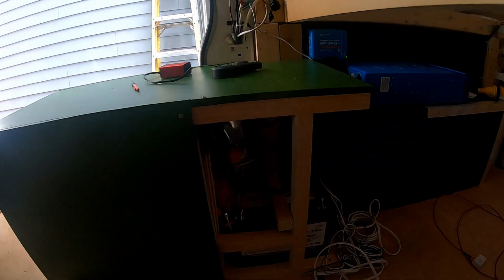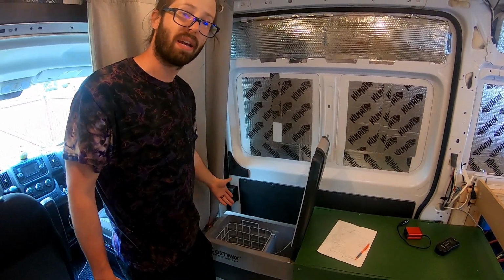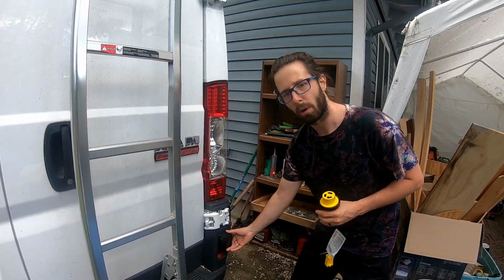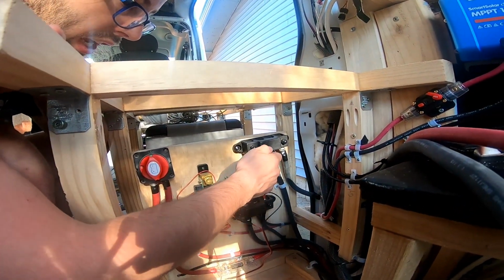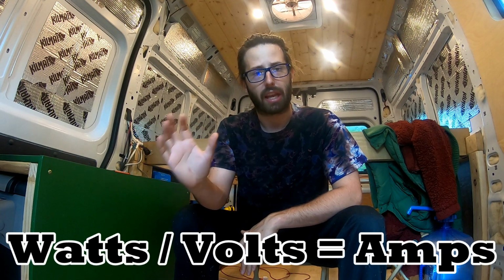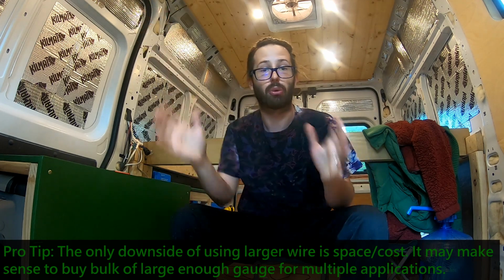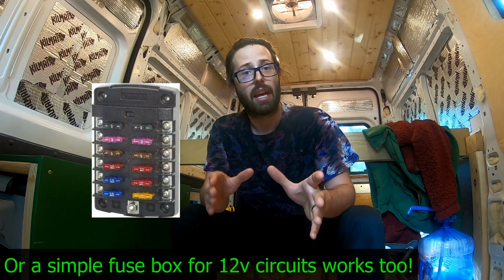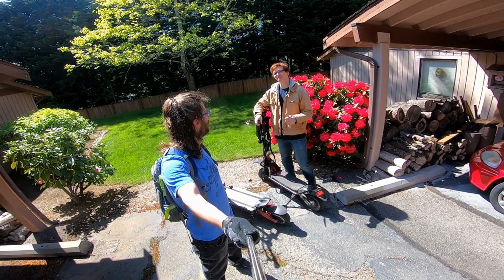Introduction to electrical setup for VanLife. Watch this video first. SUPER HELPFUL.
In this video Andrew & Allison show you all the cool features of their electrical setup and how those features really transform their van into a home.

Andrew will also do a detailed walk-through of all the components, wires, fuses and more. Then give you the basic how-to so you can begin to plan and build your electrical setup yourself.

This is one of the most daunting tasks for novice van builders and we hope that the resources, tips and inspiration this video provides can help you take the next step in your build.

Doing a test ride of the Kaabo Wolf Warrior 11 & the new and highly sought after Zero 11X through the Microsoft Campus and off-road in WA.

Our next video we plan to show you the entire process of building and adding all these components and share more TIPS, TRICKS and HOW-TO's.

Andrew & Allison are trying to build the perfect custom RV to travel the country in after their wedding in 2020. Follow along below for future build updates and travel adventures.

ALL MUSIC USED IS FROM YOUTUBE FREE MUSIC LIBRARY!

After You by Dan Lebowitz
Any Thing You Can Dream by The Whole Other
Everglow by Patrick Patrikios
Flight to Tunisia by Causmic
Hyperspeed by Eveningland
Nimbus by Eveningland
Playdate by The Great North Sound Society
Regrets by Causmic
Silver Skies by The 126ers